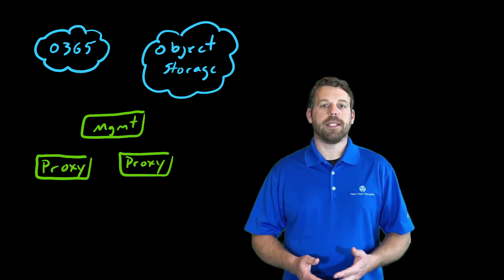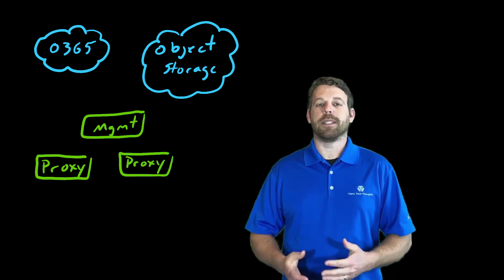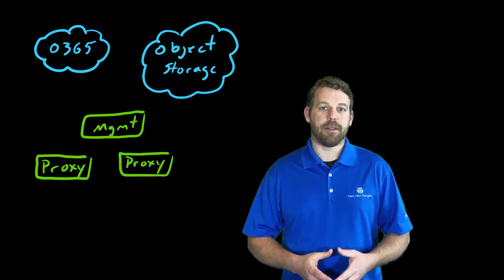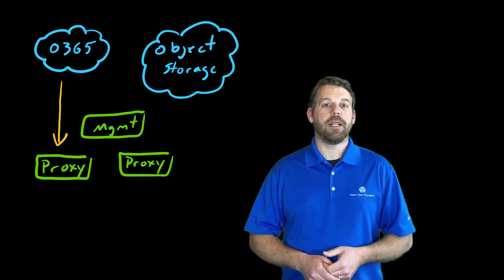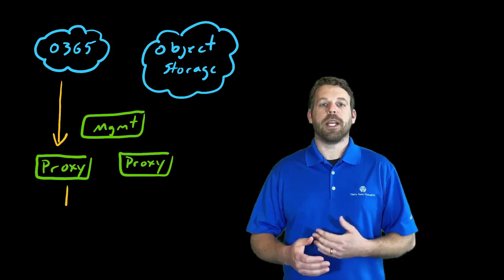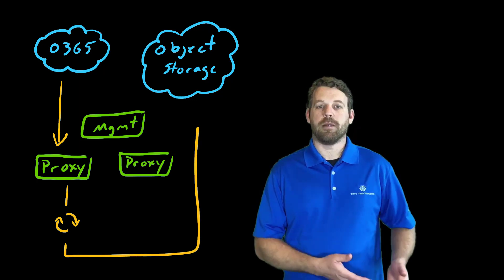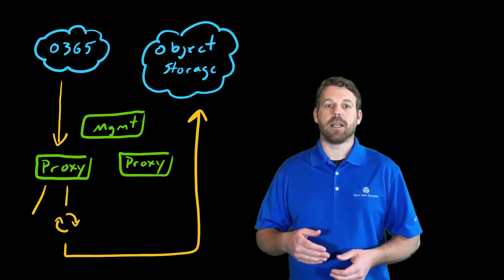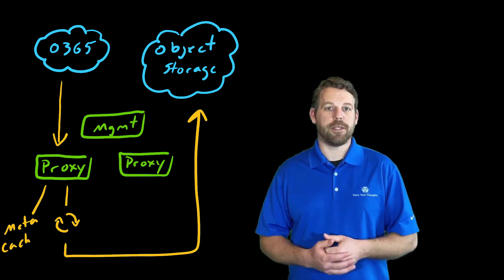How to lightboard without a lightboard - Demo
This is my demo video of using a couple different pieces of software to make a faux lightboard.  I use Camtasia, OBS, and Onenote to achieve the desired effect.  I'll follow up with more videos with step by step instructions.